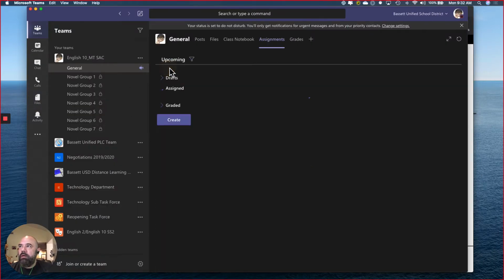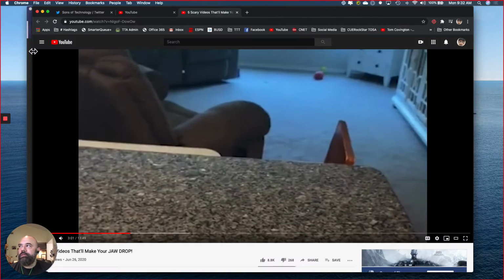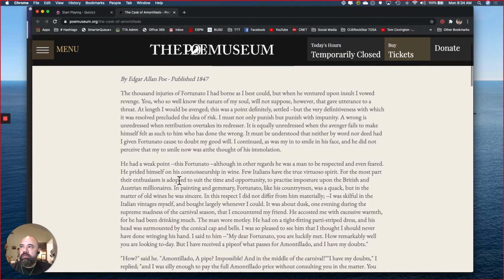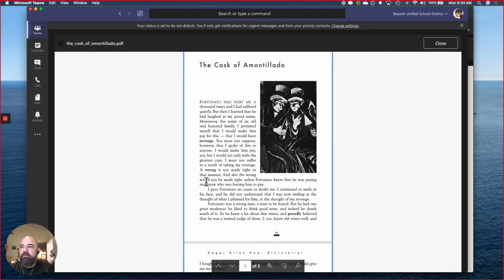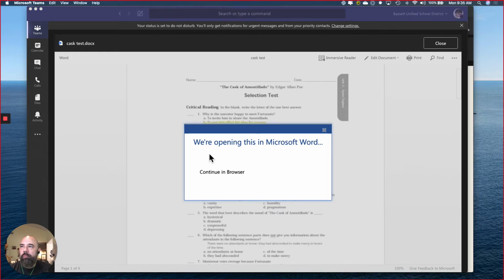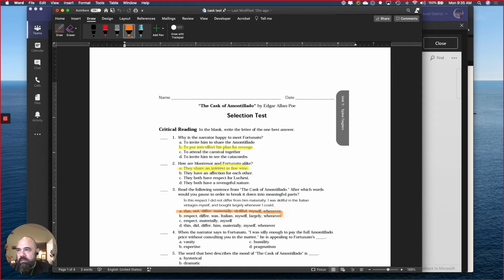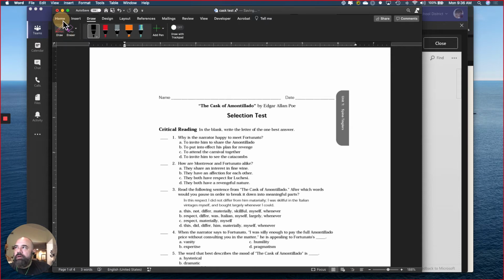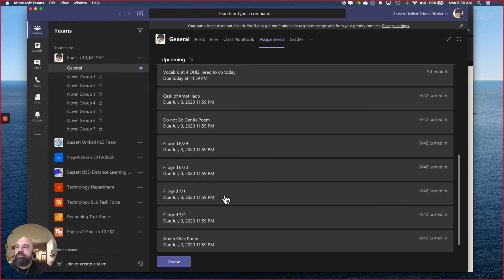QUIZZES what your week looks like